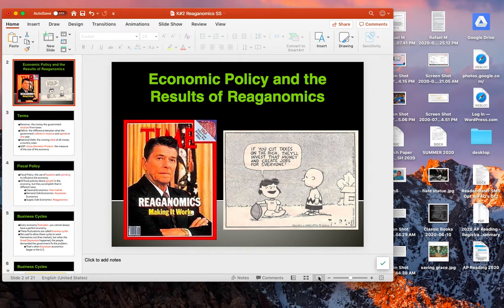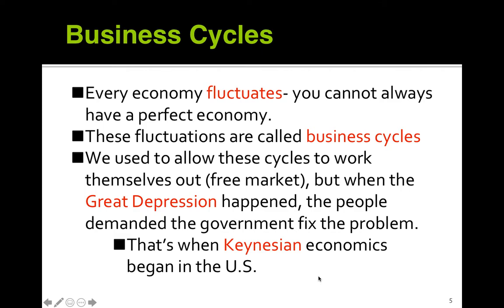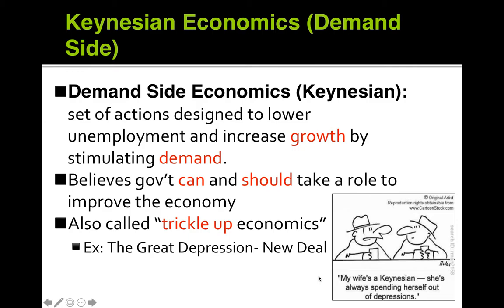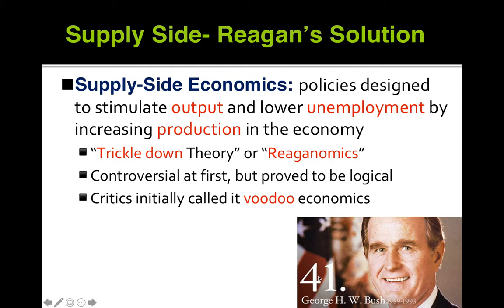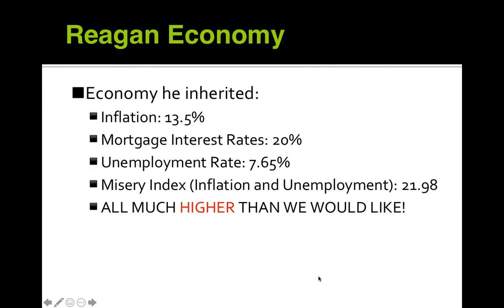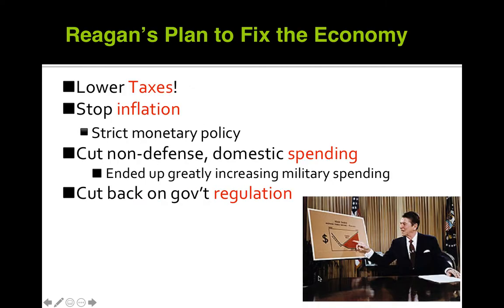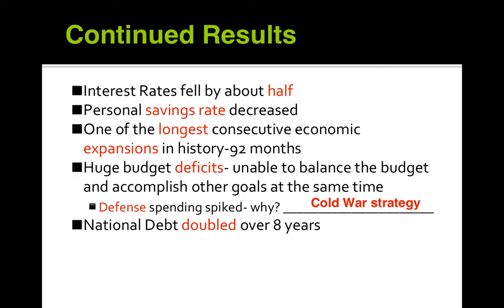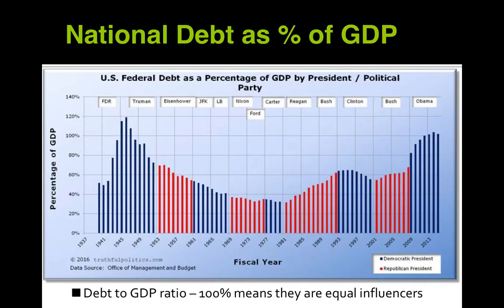Notes: Reaganomics Unit 5 CUSH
Economic Policy and the Results of Reaganomics Notes Unit 5 CUSH Mr Molumby's Summer School 2020